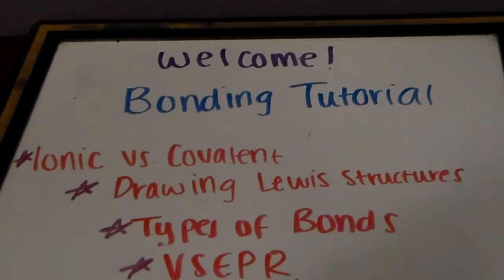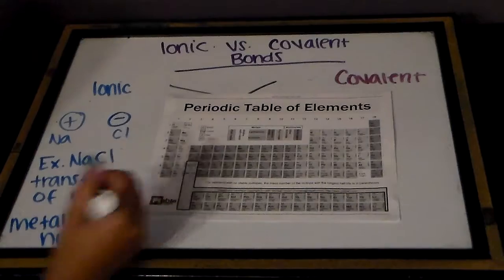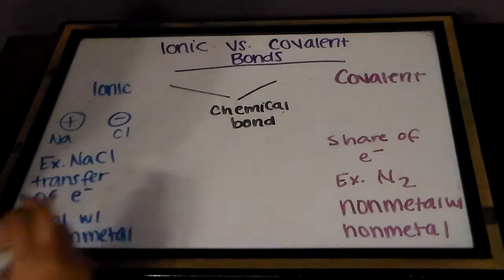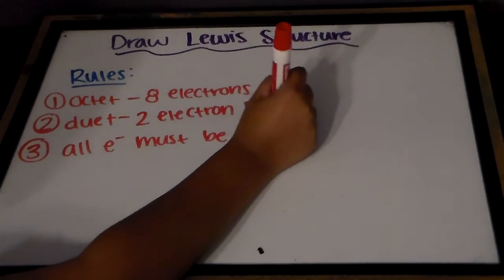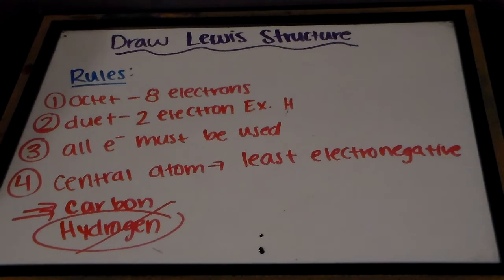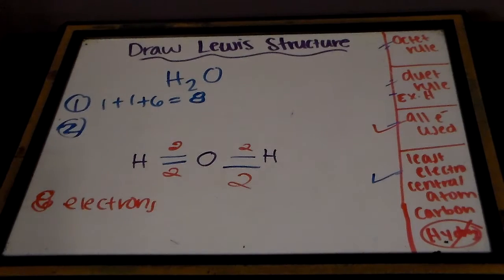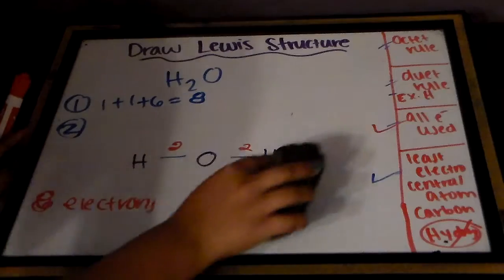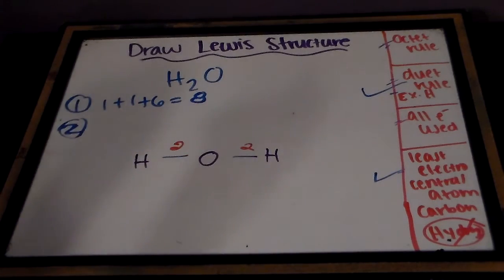Chemistry Bonding Tutorial | AP Chemistry (Ionic/Covalent, Lewis Structures, Bond Types, VSEPR)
A tutorial which goes over the following topics about Bonding: The difference between Ionic/Covent bonds, How to draw Lewis Structures, the different types of bonds, and an intro to VSEPR.